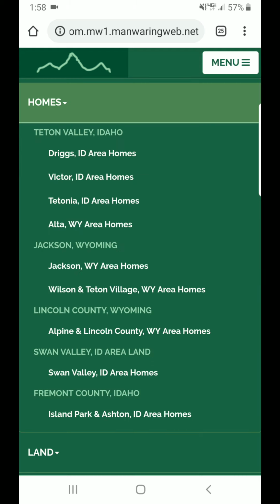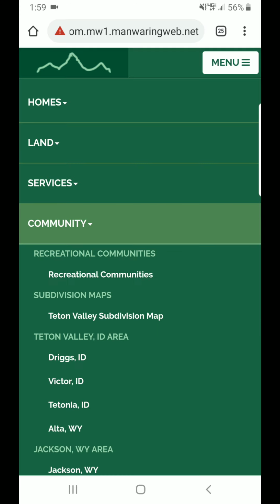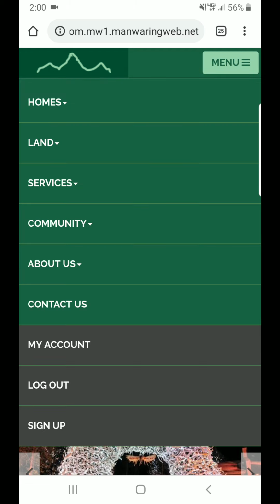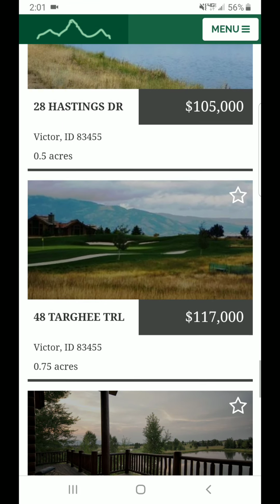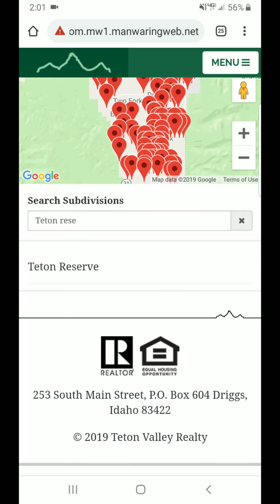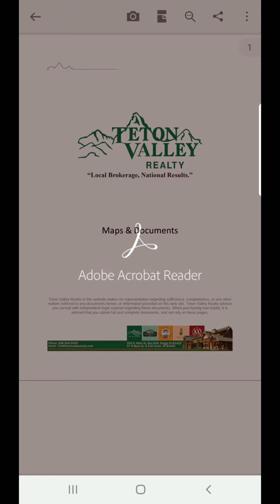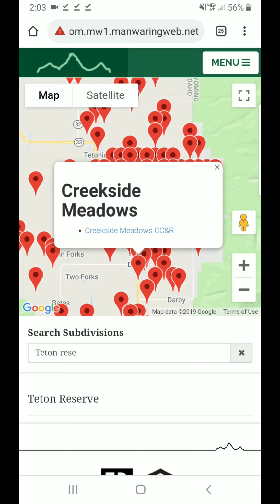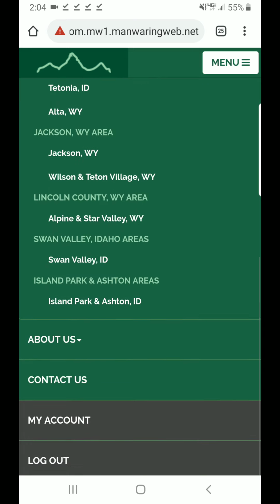Website Agent Training - Site Features and Community Map